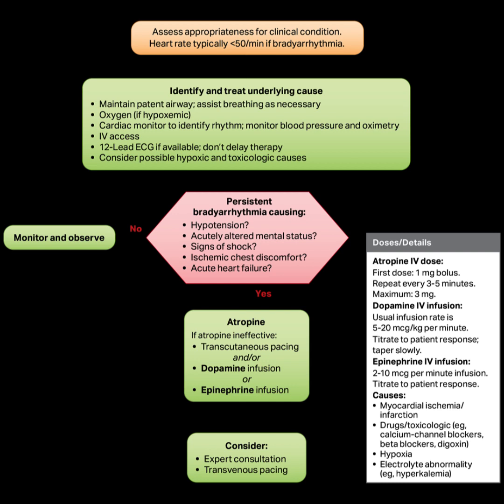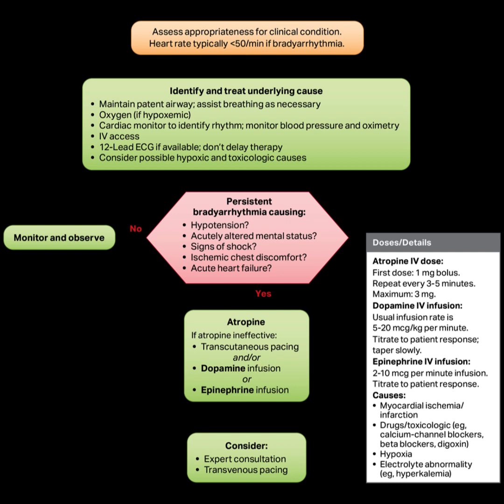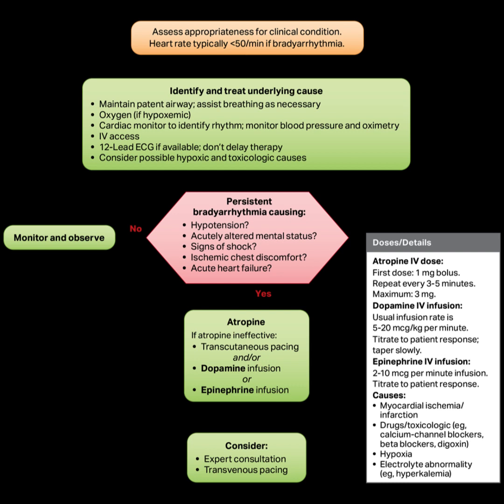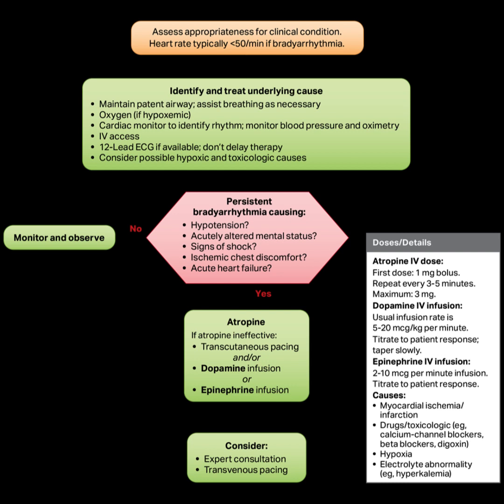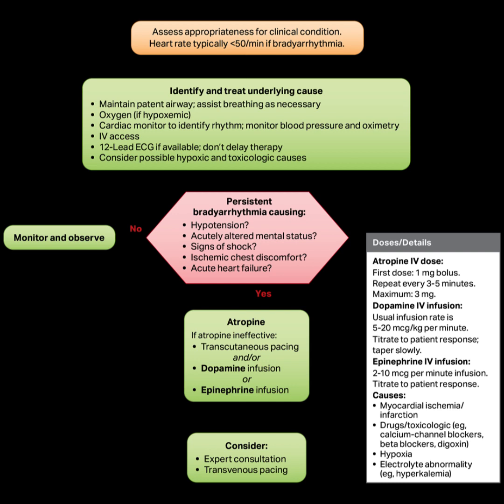Bradycardia Algorithms 2020